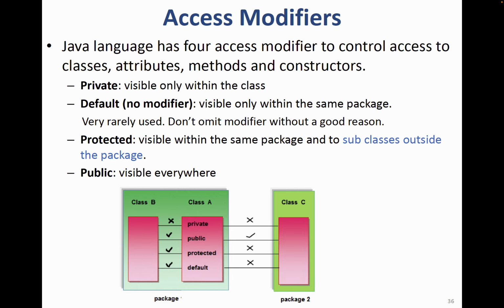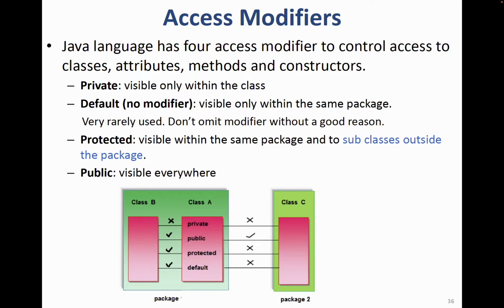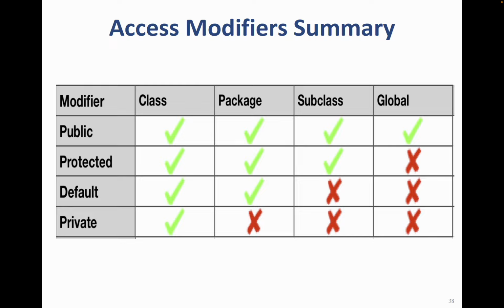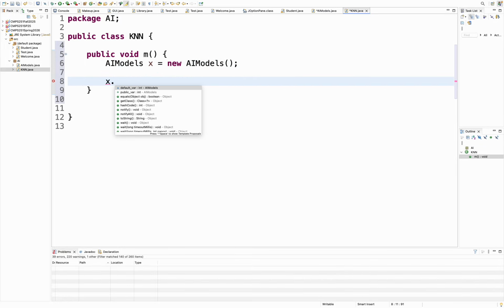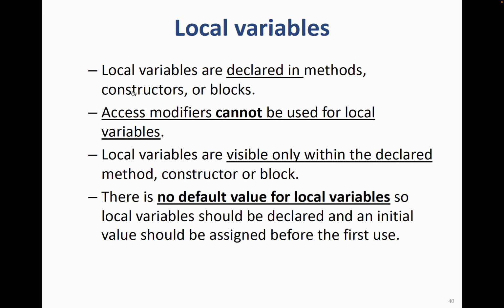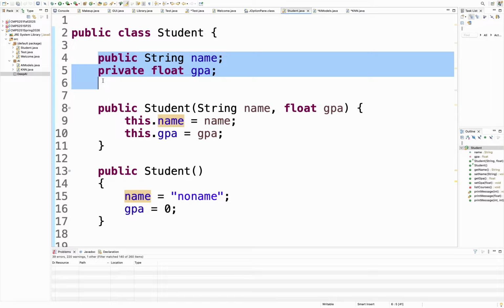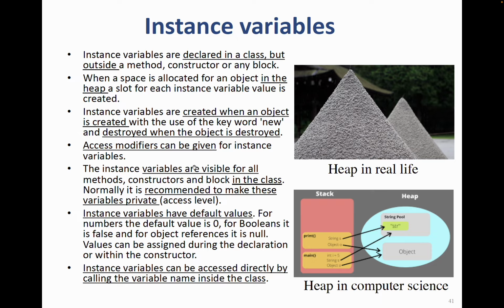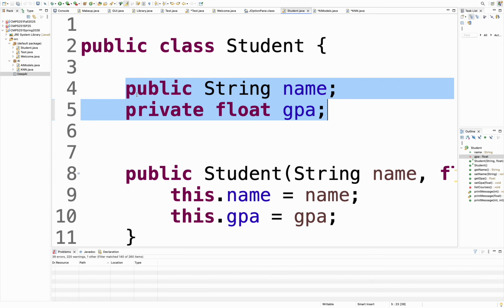CMPS 251 Unit 2 Basic Object OrientedProgramming in Java Part 4